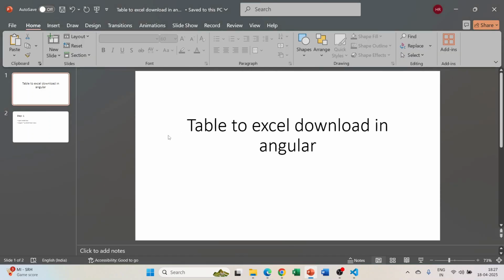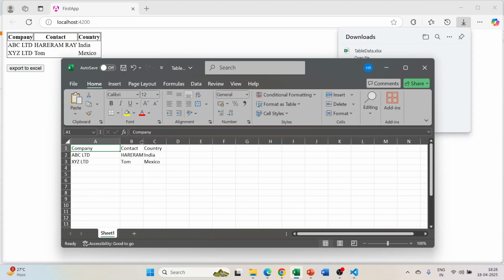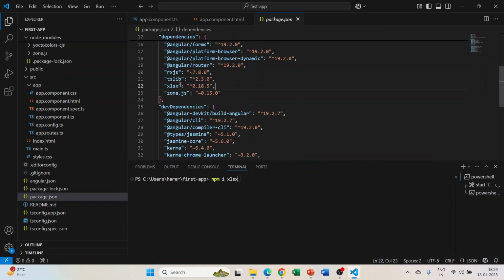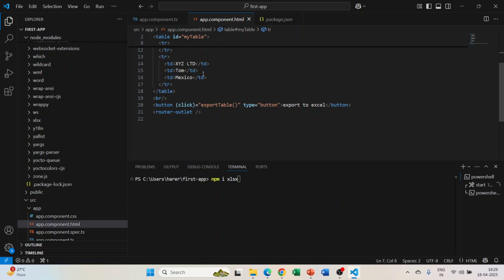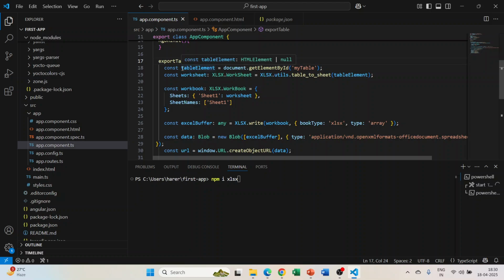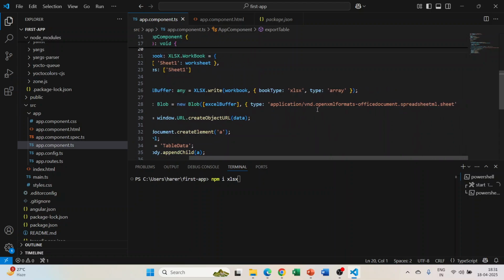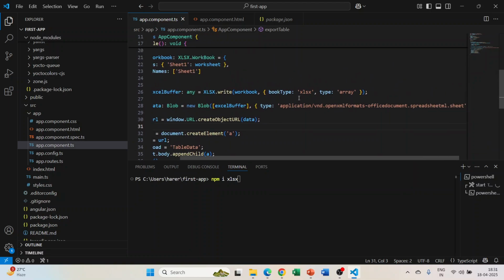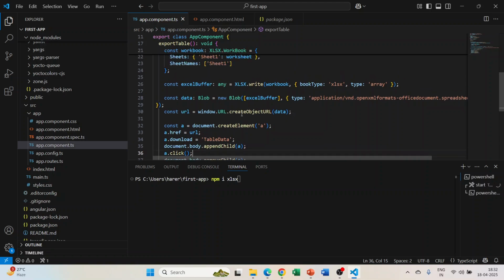Exporting Tables to Excel in Angular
🎯 How to Export Table into Excel in Angular | Step-by-Step Tutorial
📌 Learn how to export table data to Excel in Angular using the powerful xlsx library in this step-by-step tutorial! In this video, we'll walk you through the complete process-from setting up your Angular project and installing the xlsx package to writing the code that converts an HTML table into a downloadable Excel file. Perfect for developers working on data-heavy applications, this tutorial demonstrates the use of xlsx.utils.table_to_sheet, workbook creation, and file download functionality in a clean and efficient way. Whether you're new to Angular or looking to enhance your app's data exporting capabilities, this guide will help you implement Excel export with ease.

🚀 In this video, you'll learn:
00:00 - Introduction
00:31 - Demo
01:03 - Setting up Angular Project
01:15 - Installing Required Libraries (xlsx, file-saver)
01:49 - Creating a Table with Sample Data
02:38 - Writing Export to Excel Function

🔧 Tools & Versions:

Angular 15+

Node.js

VS Code